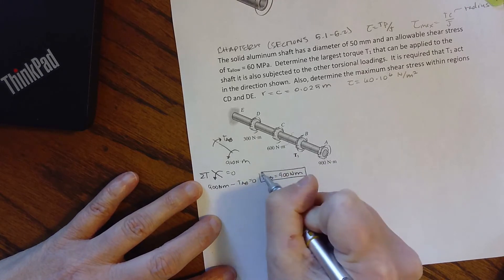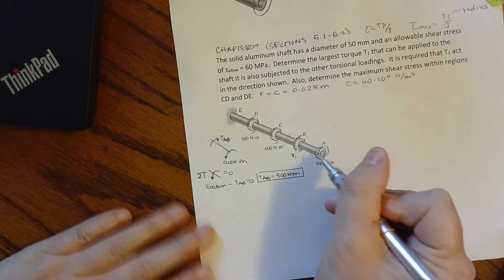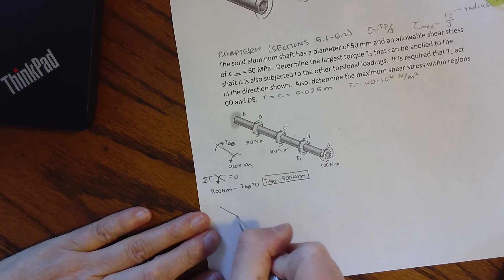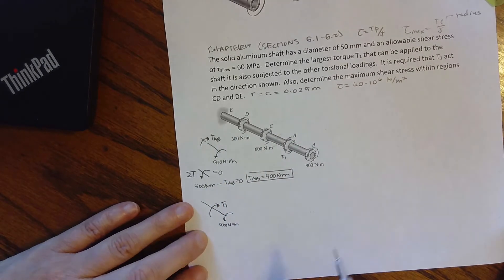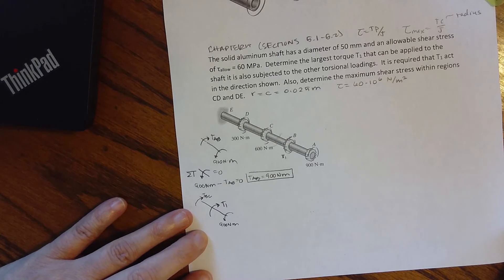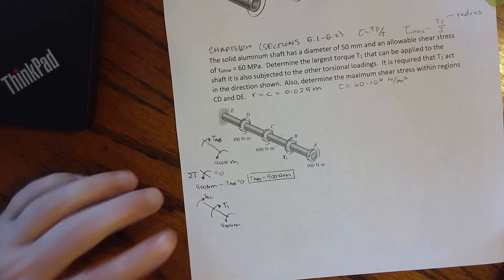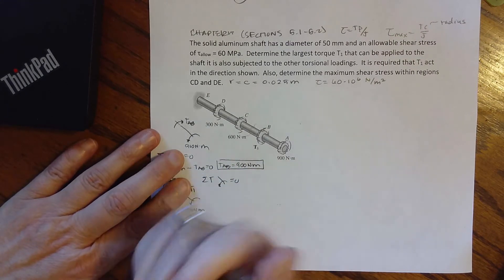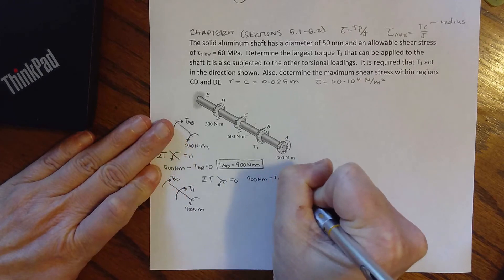ENSC 2143 Sections 5 1 5 2 Example 4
Torsion shear stress